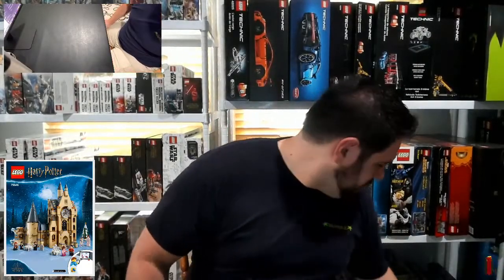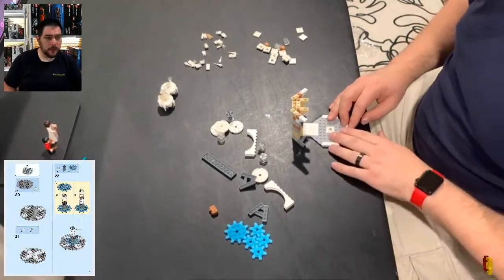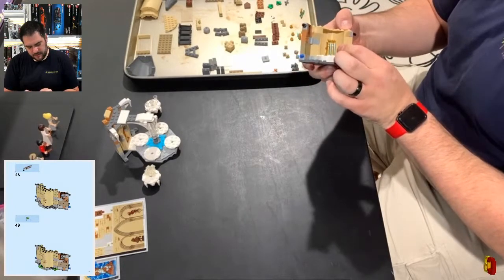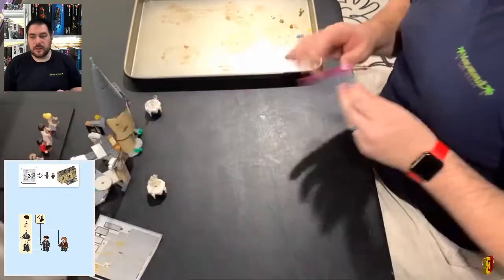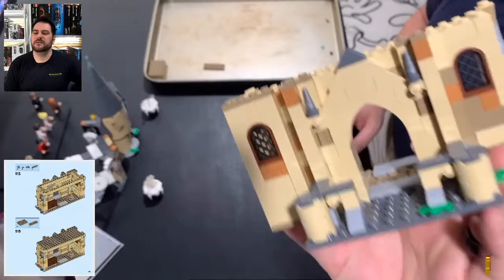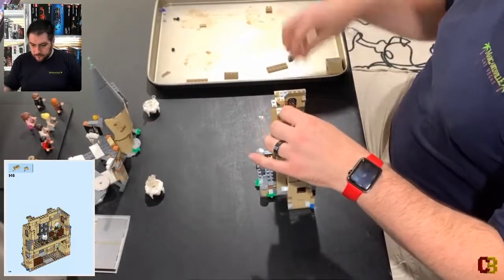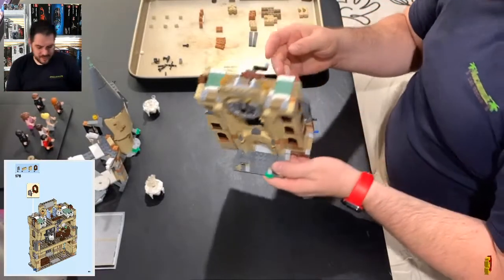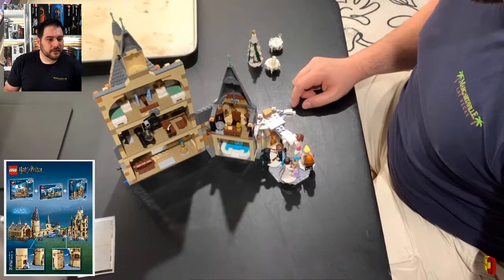CaseyBuilds - Lego Harry Potter Hogwarts Clock Tower (75948)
Follow along as I build one of the older parts of Hogwarts Castle from the Harry Potter universe: